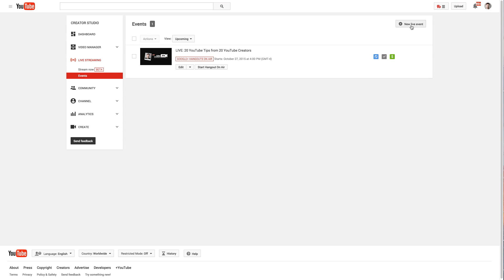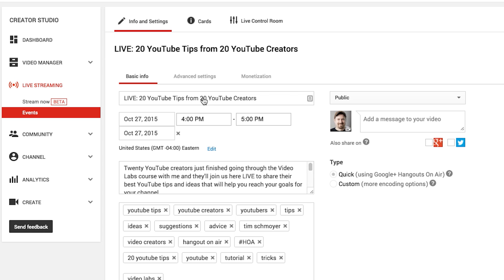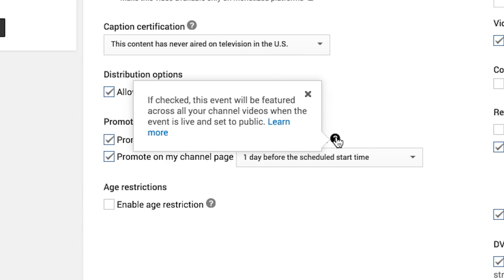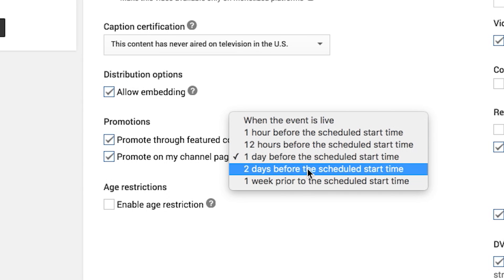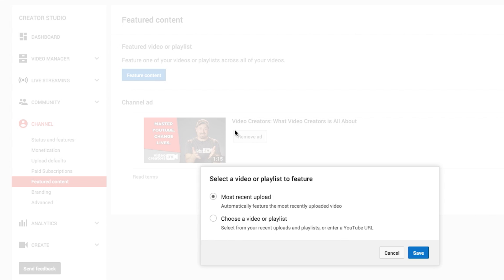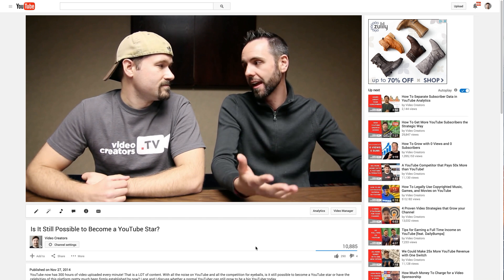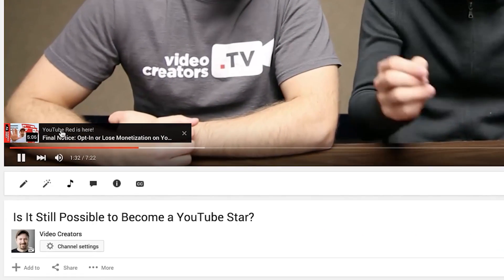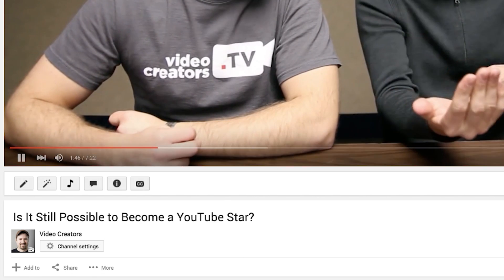How To Promote your Livestream across all your Videos on YouTube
When you start a livestreaming event or a hangout on air on YouTube you can promote it across all videos on your channel in order to bring as much exposure and promotion to it as possible. Here's how to use YouTube's live streaming promotional feature so people who are watching other videos on your channel can come join you when you're live.